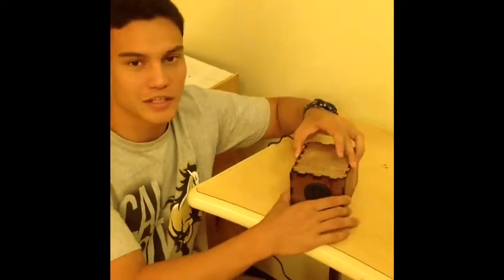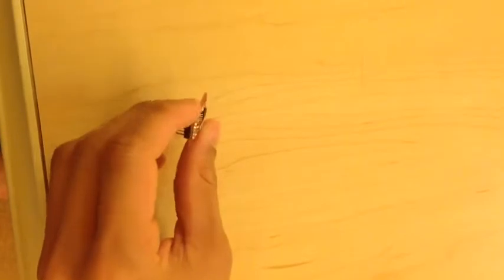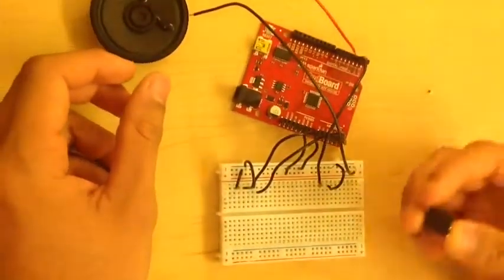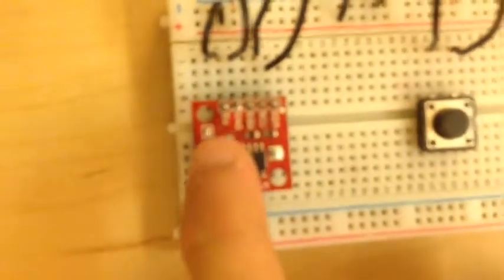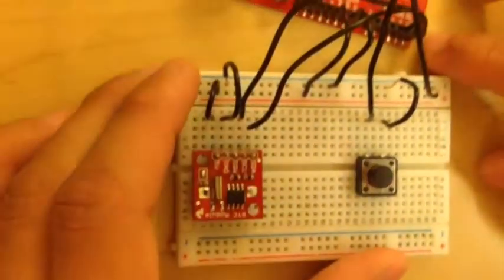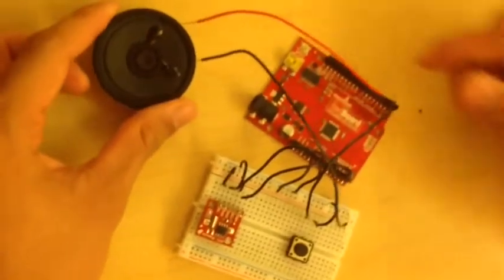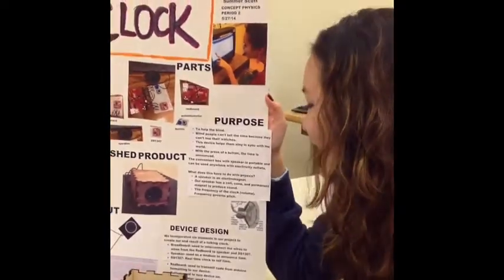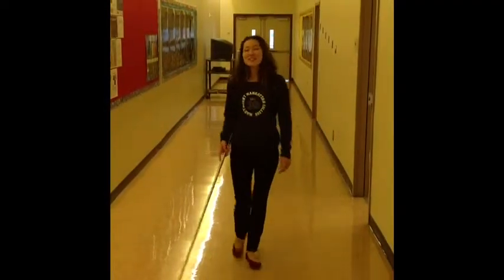The Talking Clock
Summer and J.T. Final Video